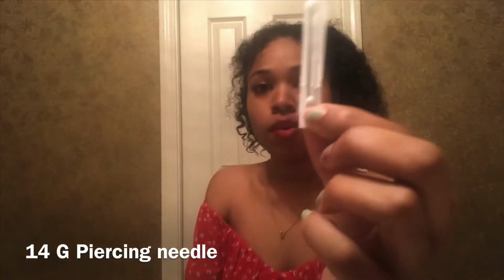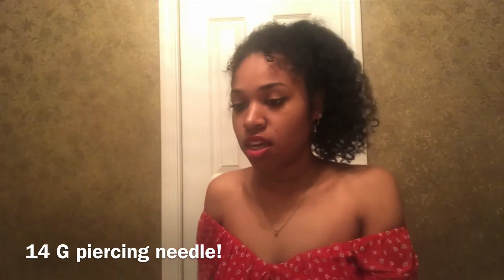I PIERCED MY SEPTUM AT HOME| MALINA MARTINEZ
The piercing kit that I used in this video is at the end of the video.